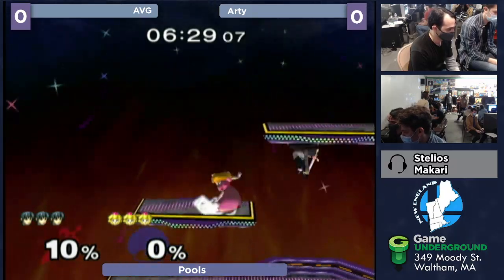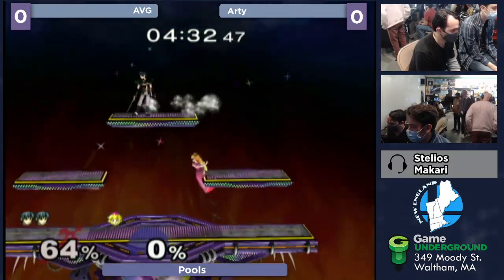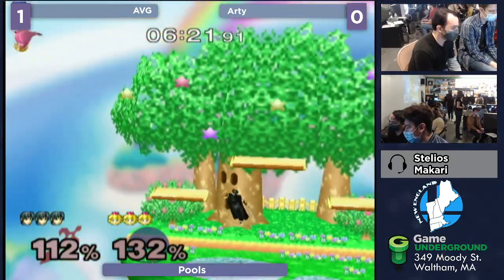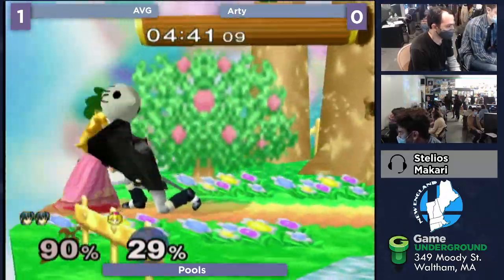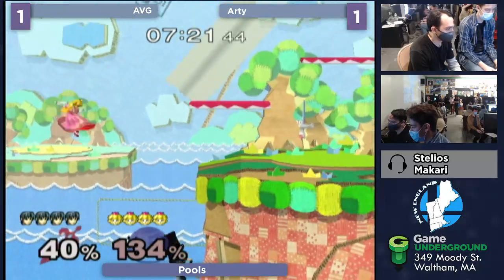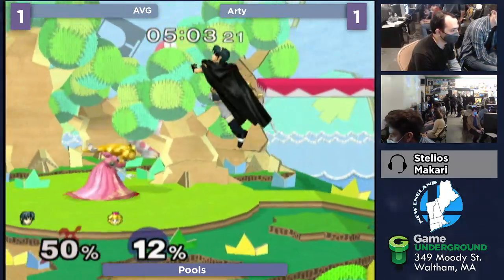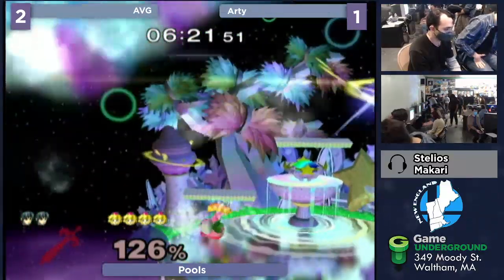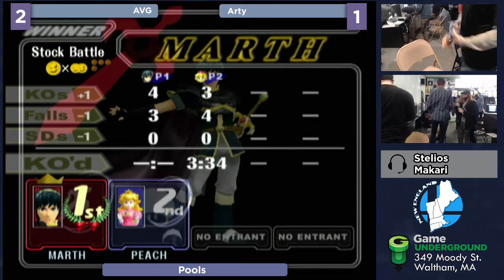GUMI SSBM - AVG (Marth) vs. Arty (Peach) - Melee Pools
Game Underground Melee Invitational, Melee Singles.